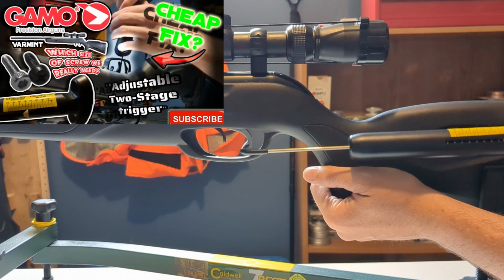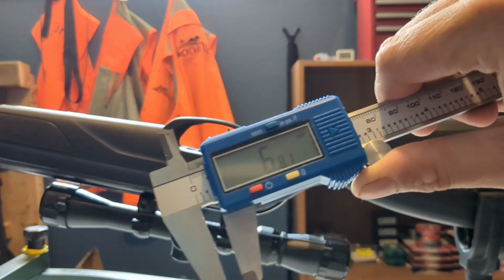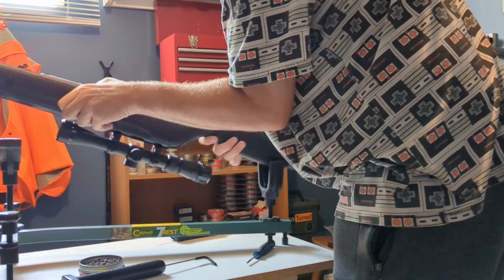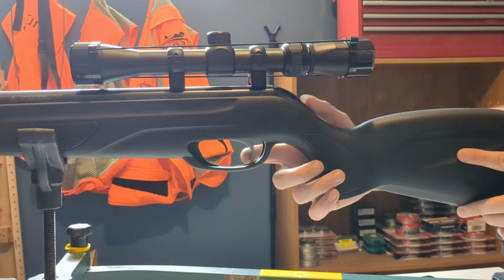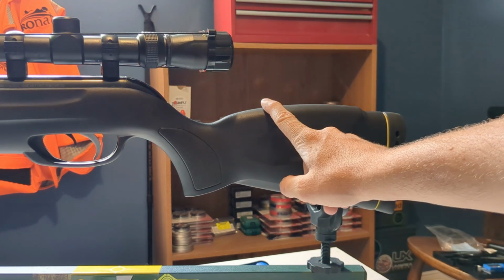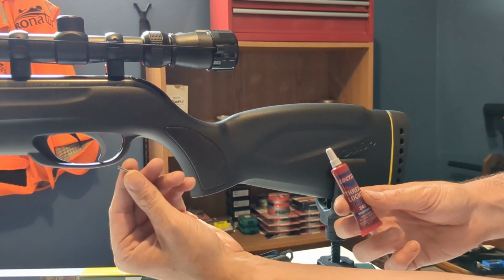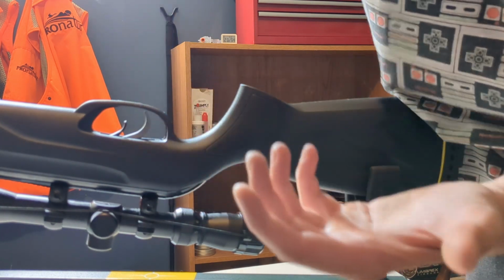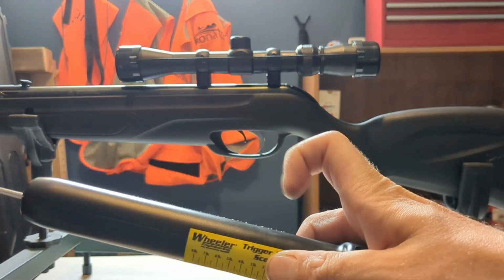How to improve a Gamo Smooth Action Tigger? // Testing 7-8-10mm long adjustment screws [Swarm / SAT]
I bought this screw kit more than a year ago to improve my budget break barrel triggers but never got to actually do it.

Since then I got a trigger gauge and a bit more experience in general gunsmithing so it might be a good thing after all!

Please watch the full video for important tips and see briefly what not to do and what really works for you but it seems like we need a 2.5x10mm screw BUT not all of the way in or it will not cock and be hazardous.

The sweet spot seems to be around 2 turns out from all the way in!
(This one seemed to prefer a tiny bit more)
It only removed around 1 pound and I don't recommend going any further but it is nice to not have the last squishy bit even if this one is not nearly as bad as my Varmint
[Id do the CAT aka Custom Action Trigger too but I dunn have one]

Have fun shootin'
- Lwk
________________________More____________________/
_________________Links_________________/
- Second channel :  @LowkeyClips
 __________ Featured: __________ /
- Gamo Varmint .177cal break barrel
{Two-stage adjustable trigger}
- 2.5x8mm screw
- 2.5x10mm screw
- Wheeler trigger scale